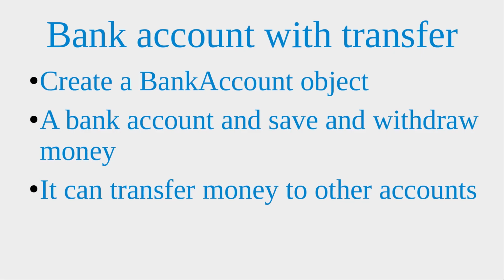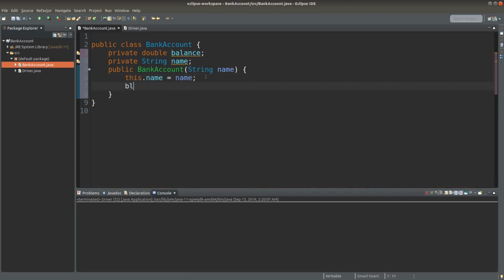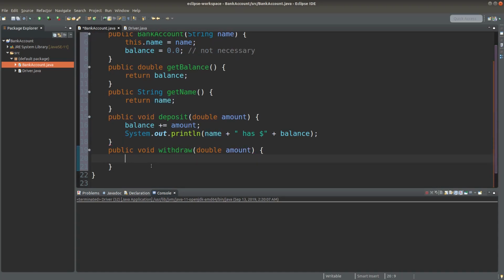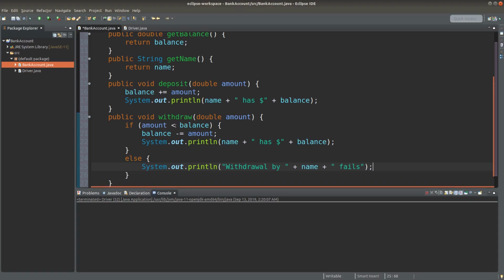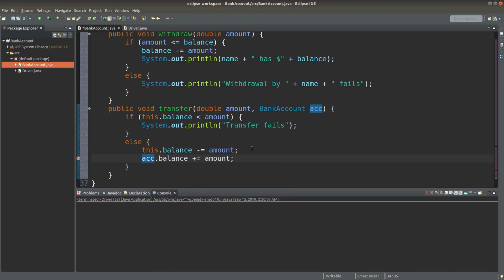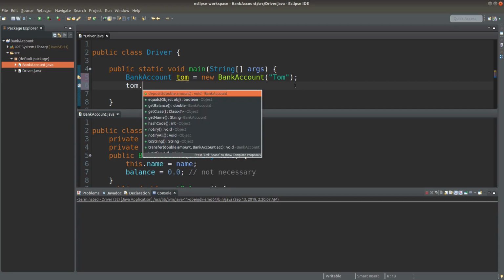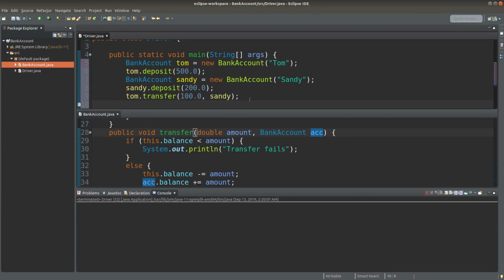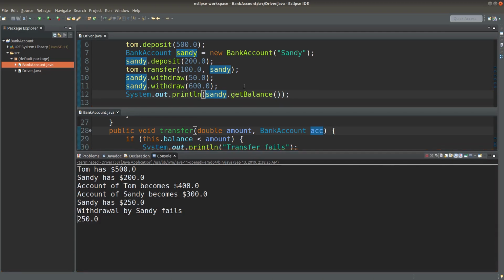Bank account with transfer feature - Java Example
The program simulates a bank account system that allows transfer of money to another account. We also check whether the amount of transfer and withdrawal is allowed.

Concepts:
Class and method
"this" keyword